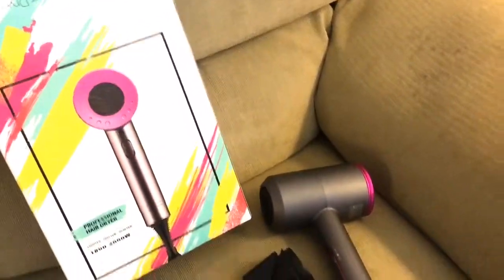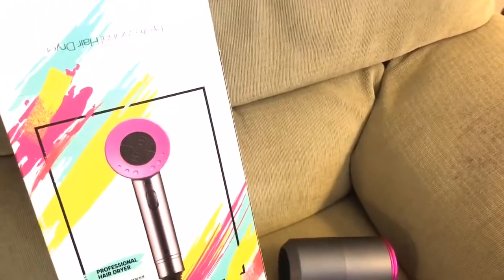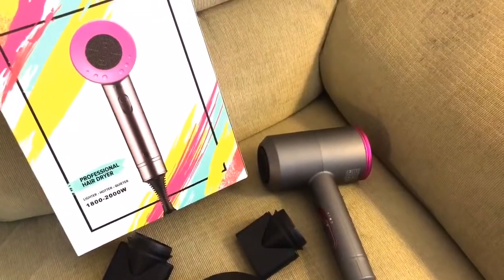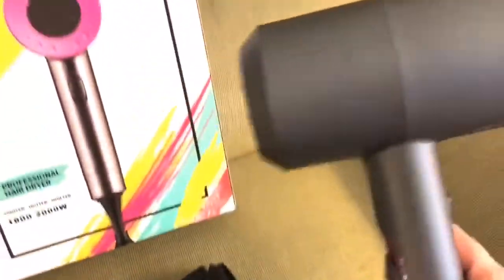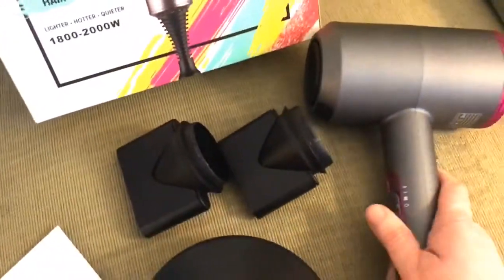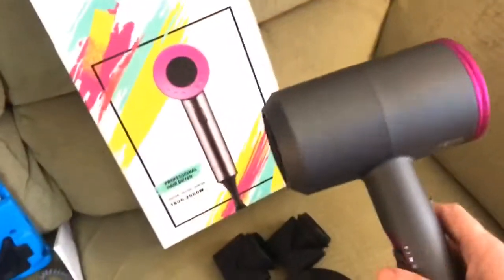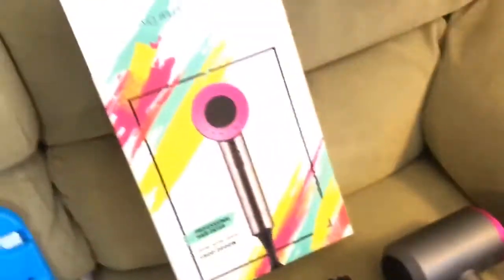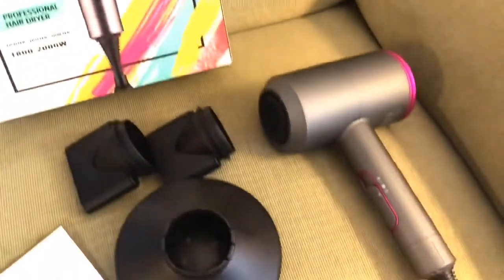Professional Hair Dryer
Check out this professional hair dryer that retails for UNDER $50. Features I Love:

✂️ 1800 watt
✂️ Negative Ionic dryer
✂️ 3 heat settings, 2 speeds
✂️ Cool Shot setting
✂️ AC Motor with Diffuser